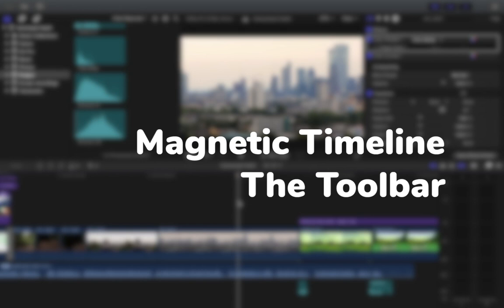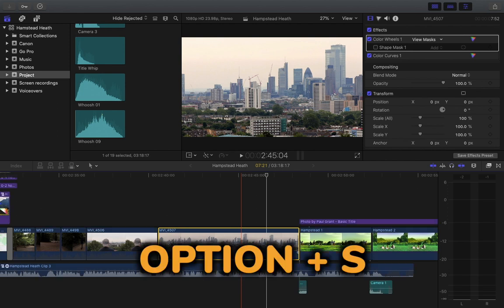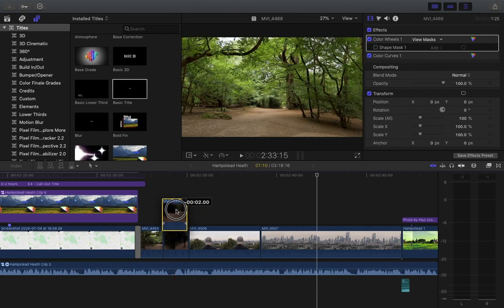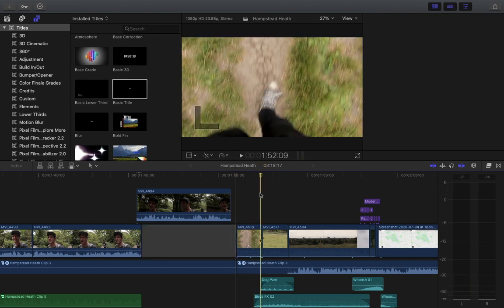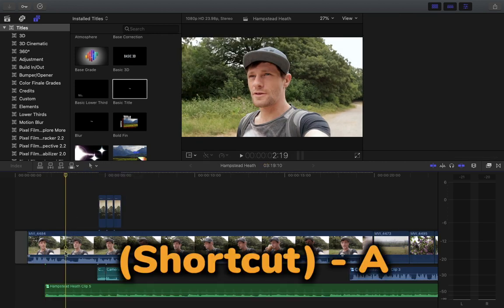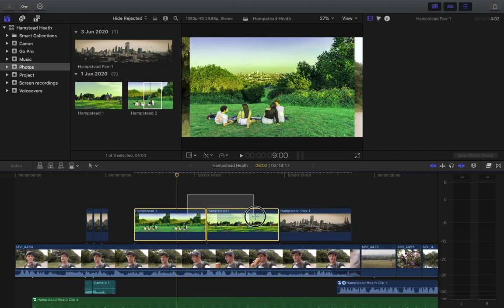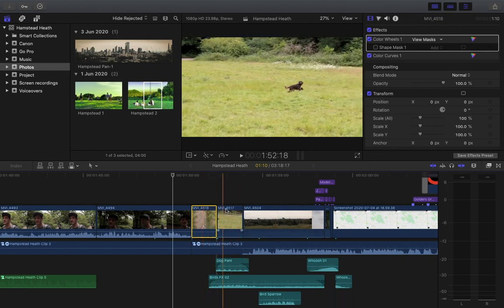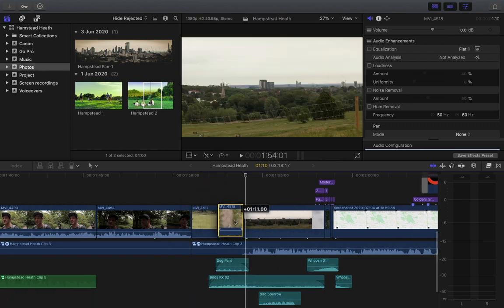4 Easy Tips for using the Magnetic Timeline in Final Cut Pro X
The Magnetic Timeline in Final Cut Pro X can be frustrating! In this video I explain the beginners guide to help you feel more comfortable when using the Magnetic Timeline so you can learn to love it, rather than despise it.

Suggested Video:
- Best views of London for FREE -